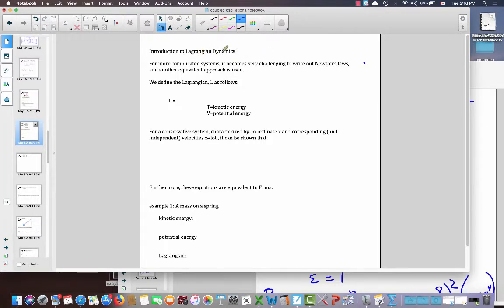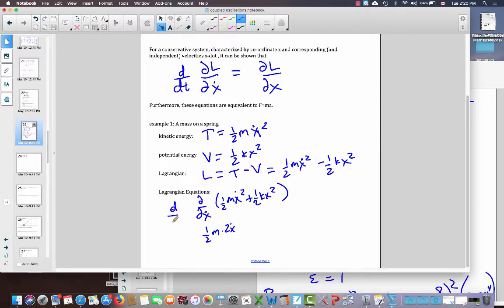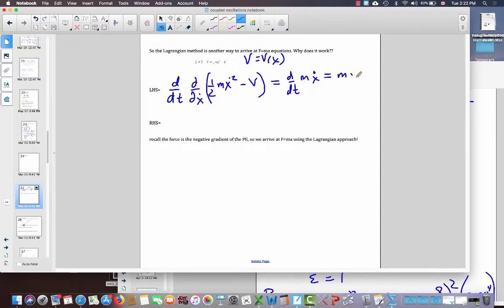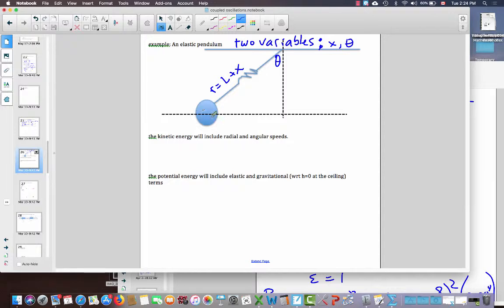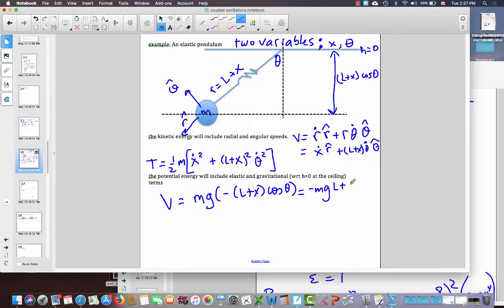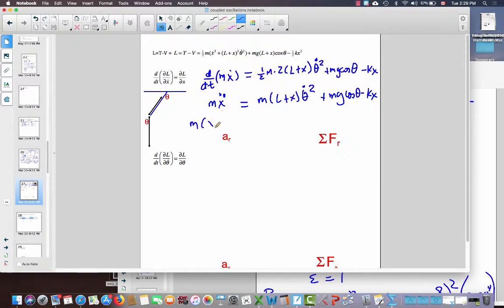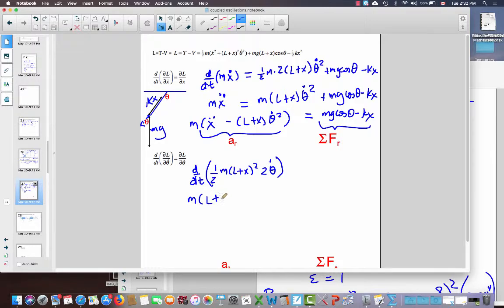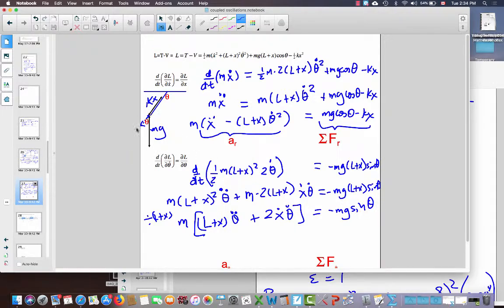Coupled III: Lagrangian